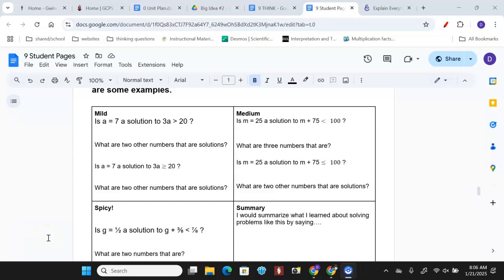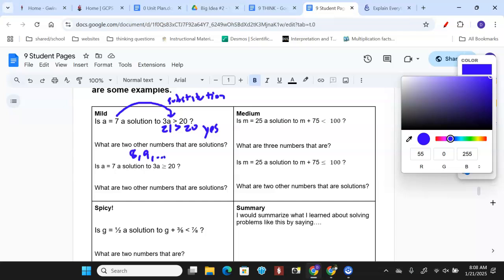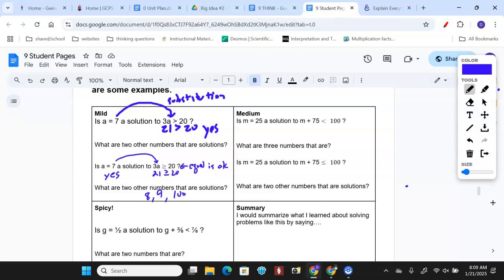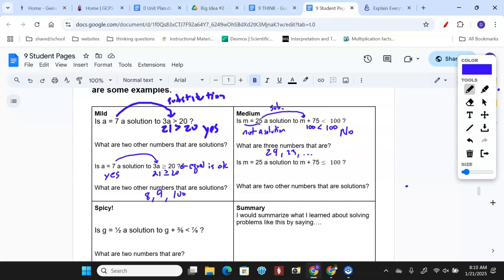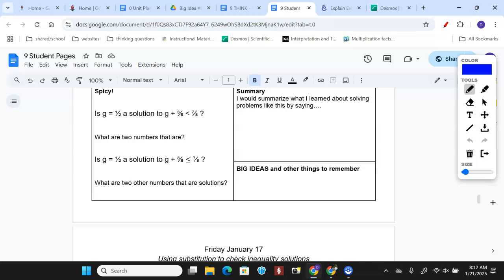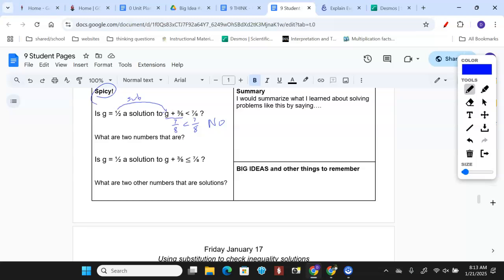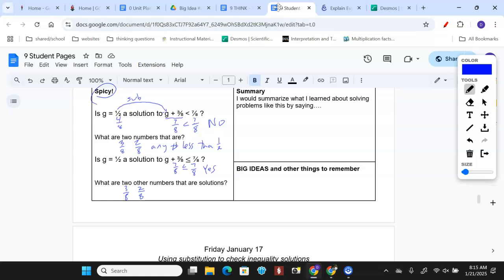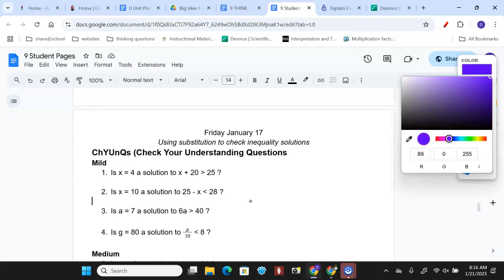Notes and Check Your Understanding - DLD January 21, 2025